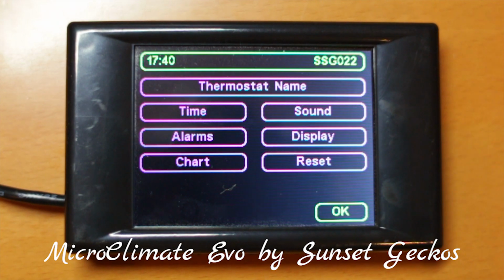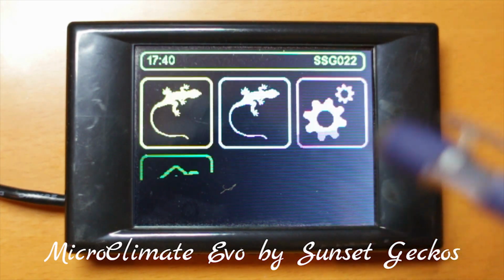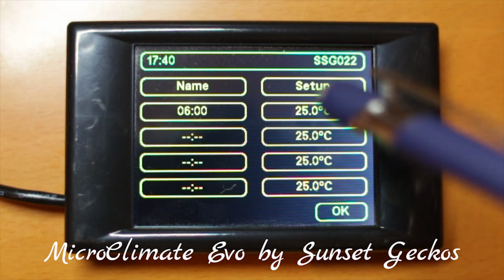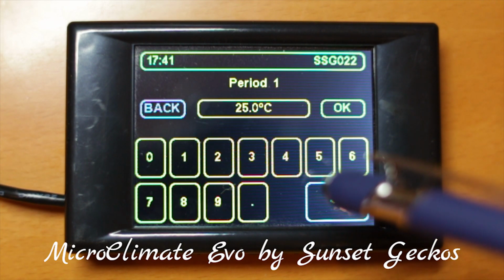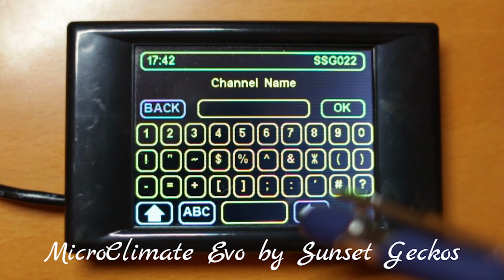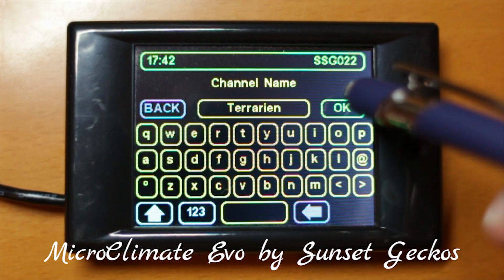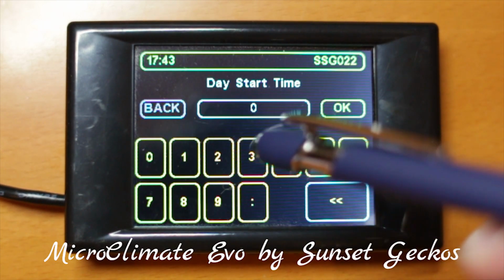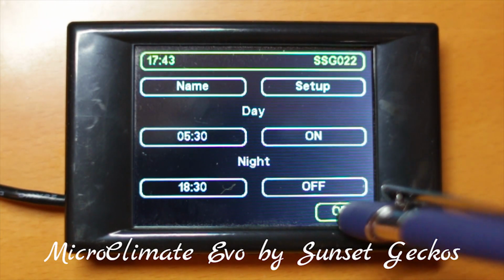MicroClimate Evo Configuration & Settings in English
We show how we configure the dual channel thermostat from MicroClimate, the Evo, for the use in a tank with leopard geckos with we breed. The settings correspond to ones we use when delivering them to our clients.